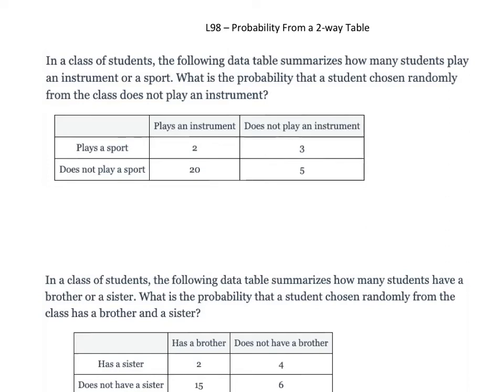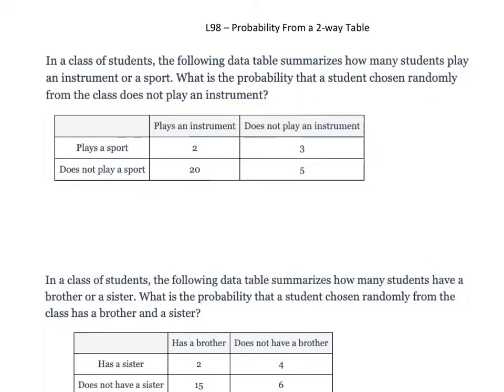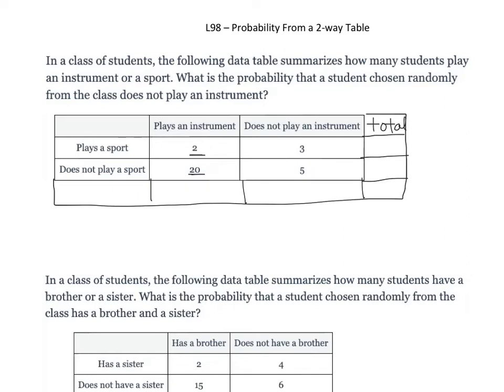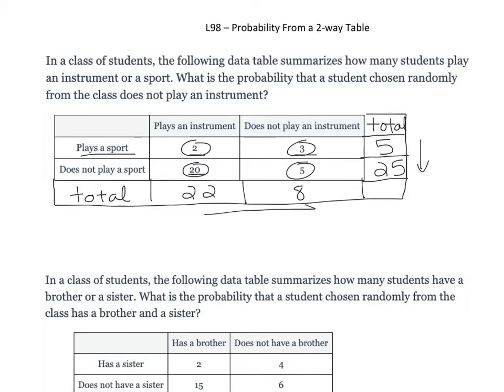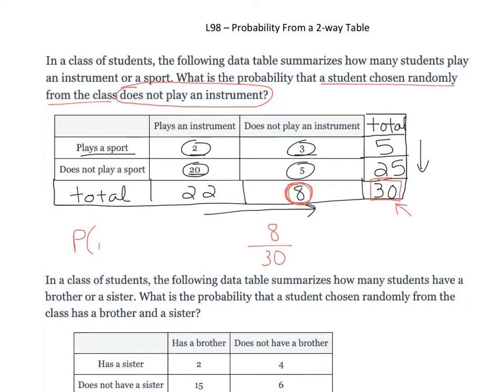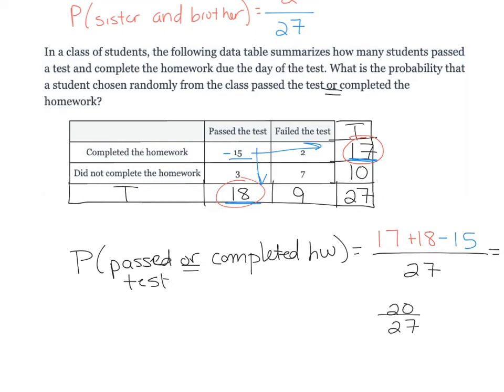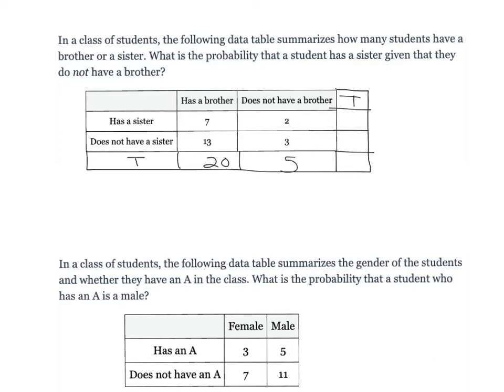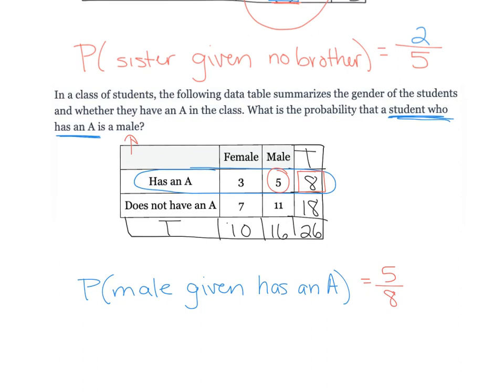L#98 - Probability From a 2 Way Table